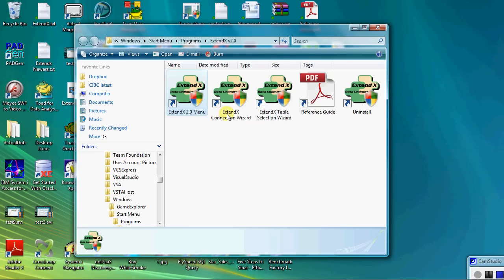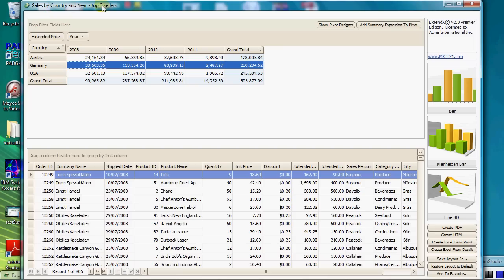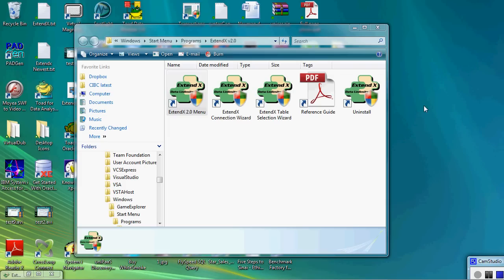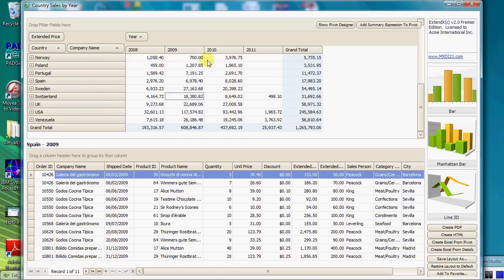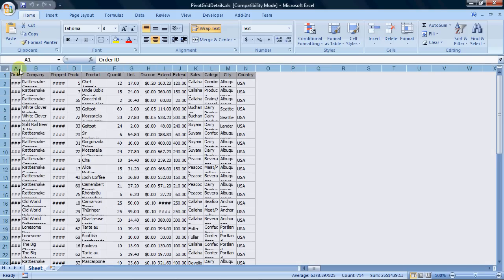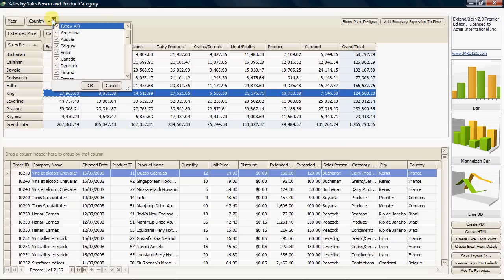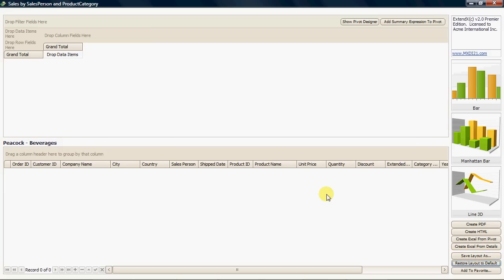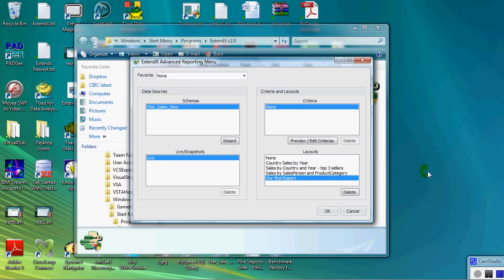The World's Fastest & Most Effective Report Generation Tool for creating a Business Report v2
Develop reports from any database in 60 seconds or less.